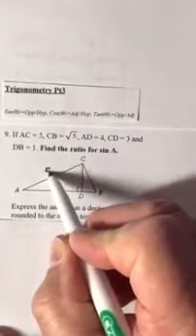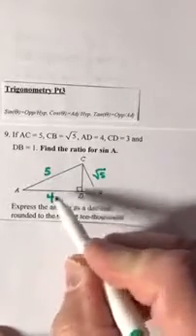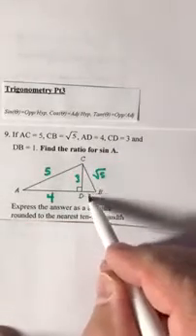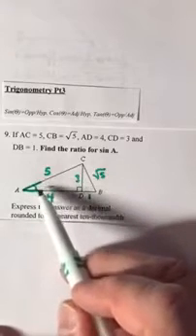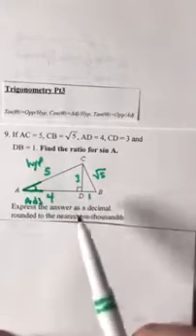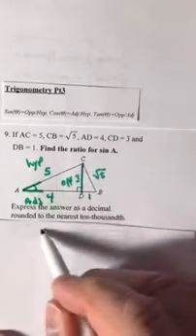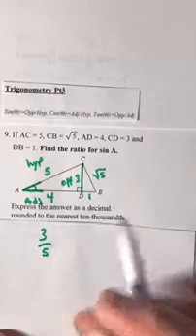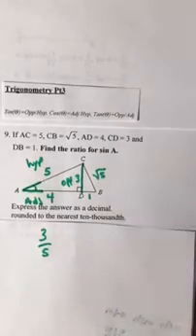Trigonometry Sine Ratios Trig Pt4 #9